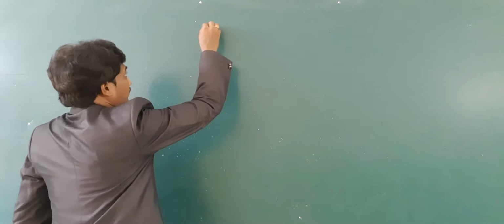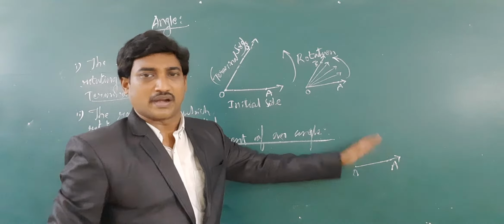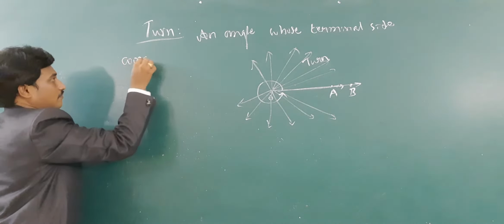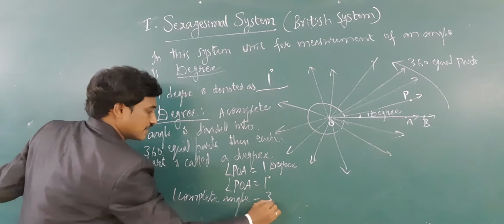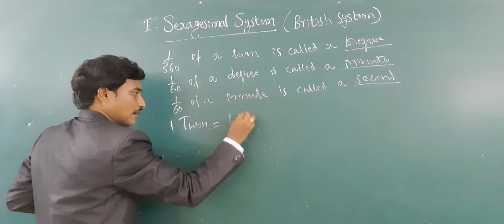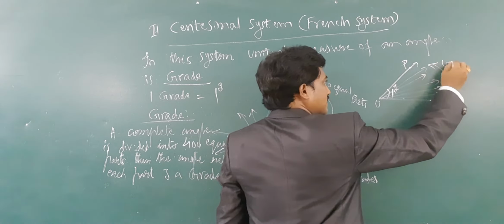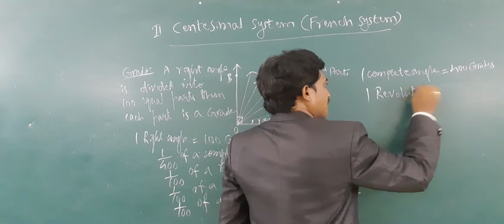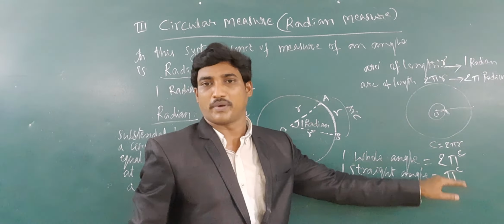Trigonometry Introduction 10